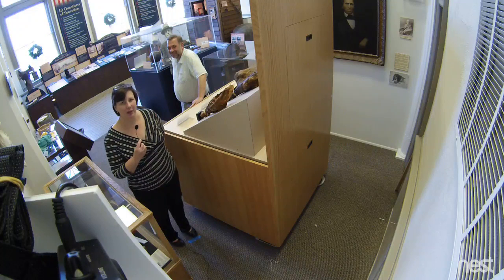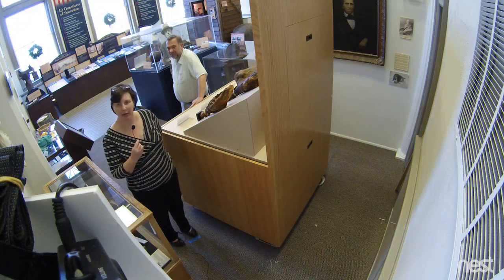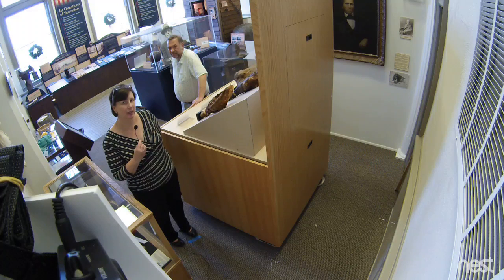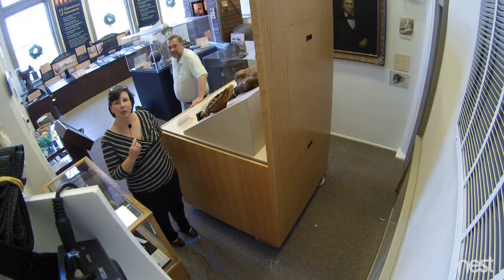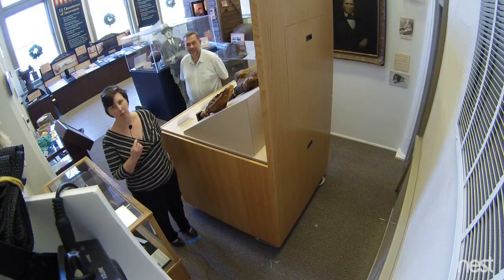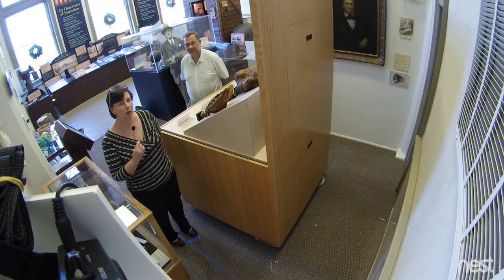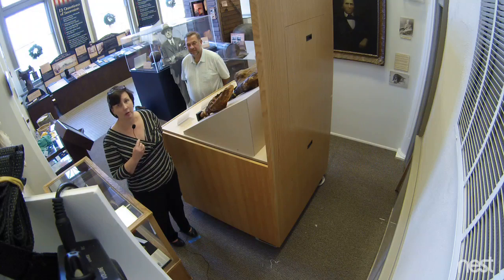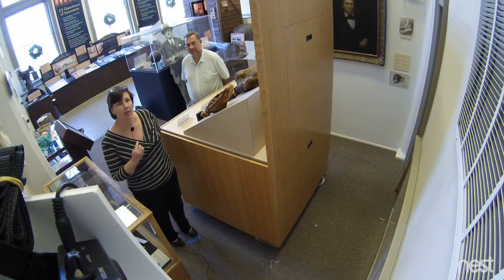HAM CAM 3D Scanning - Dec. 8, 2015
Museum Curator, Tracey Neikirk and Dr. Bernard Means of Virginia Commonwealth University describe the 3D scan that Dr. Means will make of the museum's oldest ham and other artifacts.